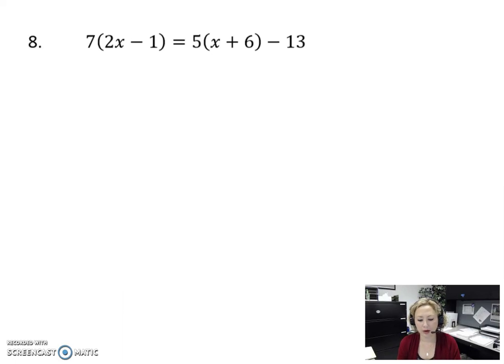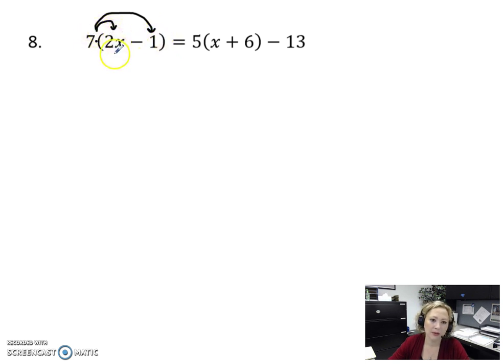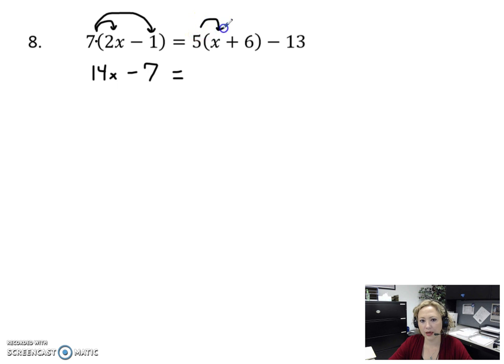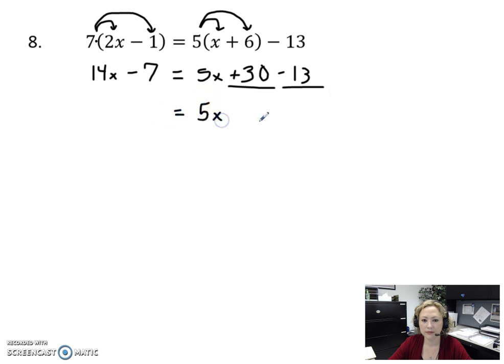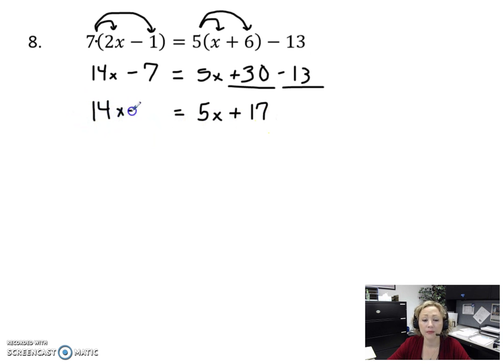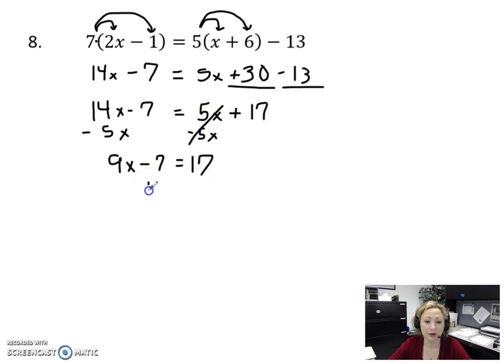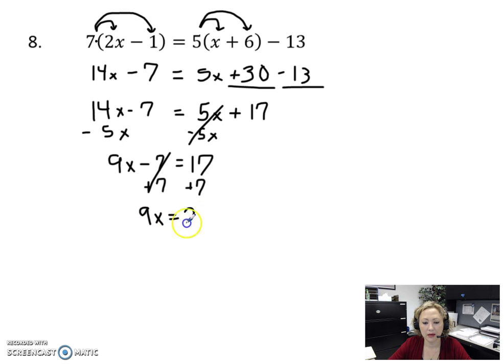MAT 032 Solving Eqns Practice Problems #8